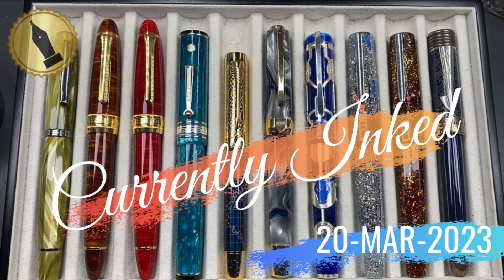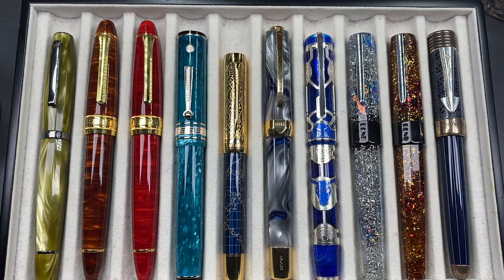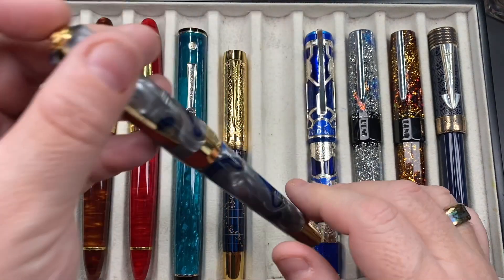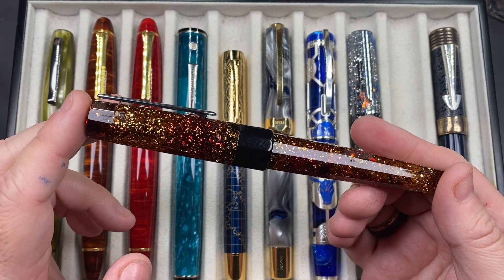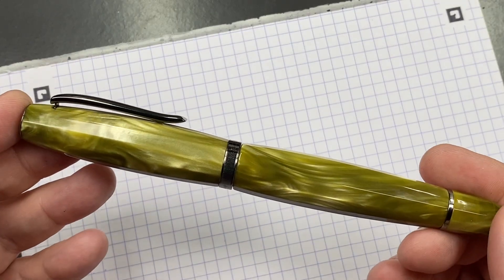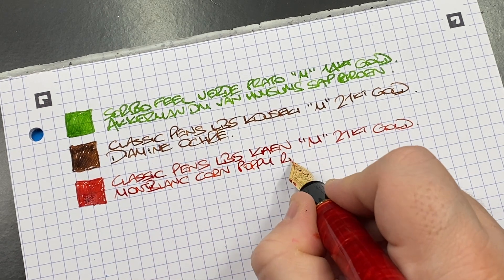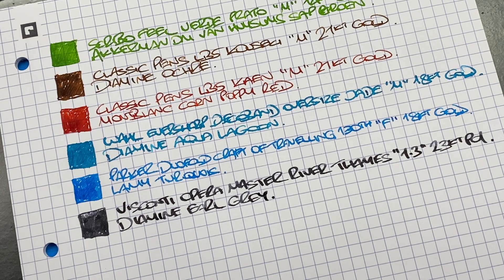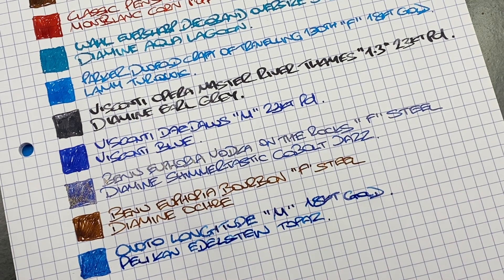Currently Inked 20-MAR-2023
Currently Inked:-
- Scribo Feel Verde Prato
- Classic Pens LB5 Kouseki
- Classic Pens LB5 Kaen
- Wahl Eversharp Decoband Oversize Jade
- Parker Duofold 130th Anniversary
- Visconti Opera Master River Thames
- Visconti Daedalus
- Benu Euphoria Vodka on the Rocks
- Benu Euphoria Bourbon
- Onoto Longitude